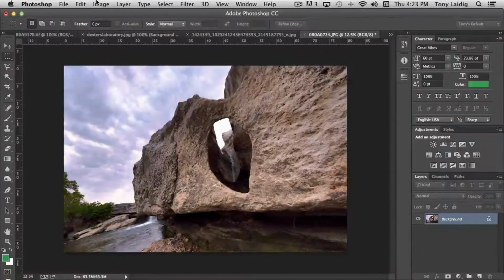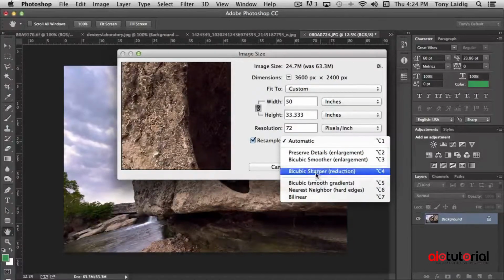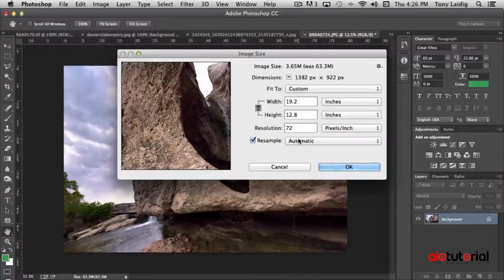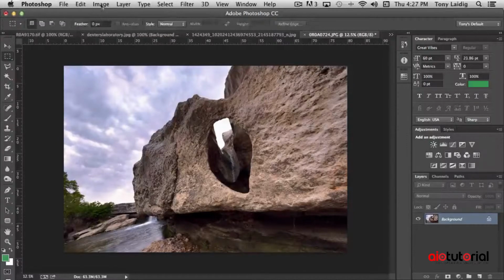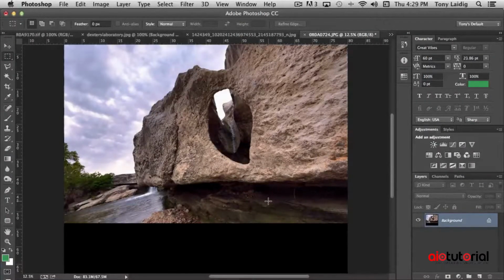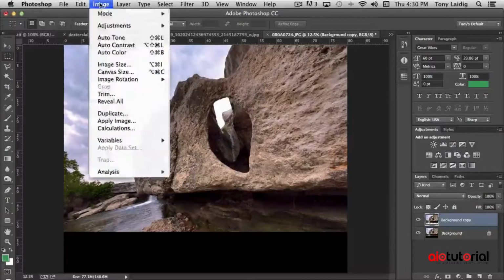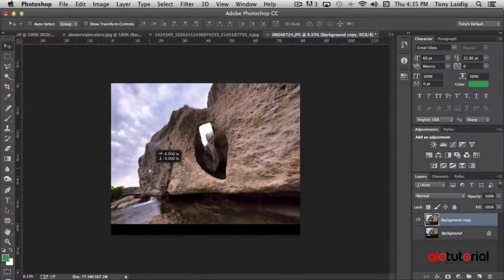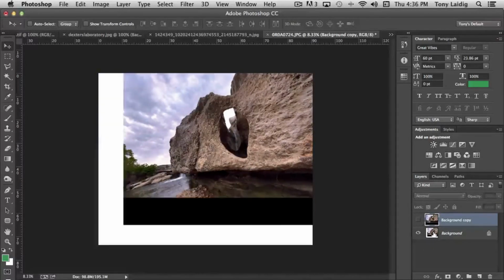Adobe Photoshop Video Tutorial : The Basics for Beginners (AllInOneTutorial com)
Adobe Photoshop Video Tutorial : The Basics for Beginners Full HD Download